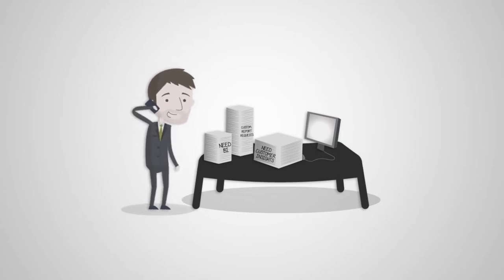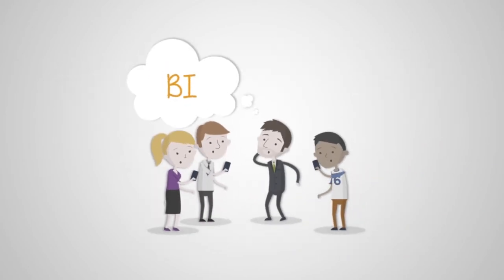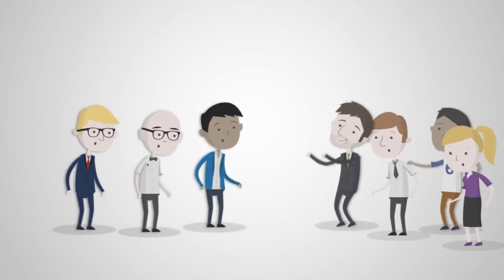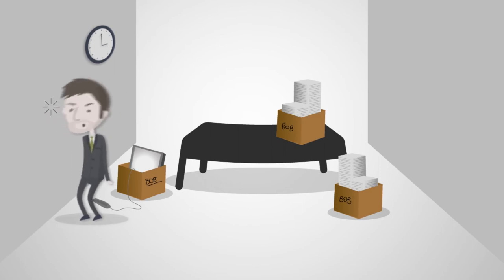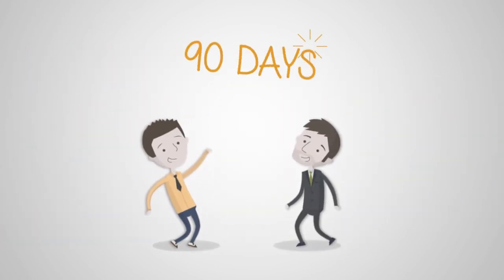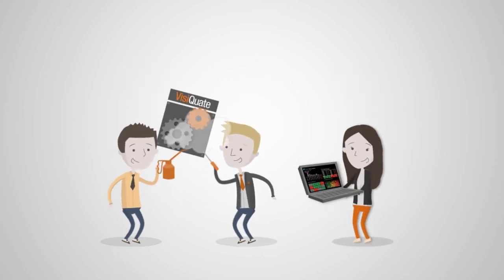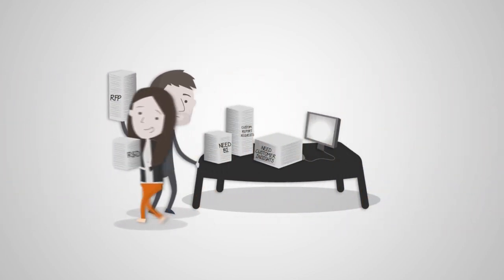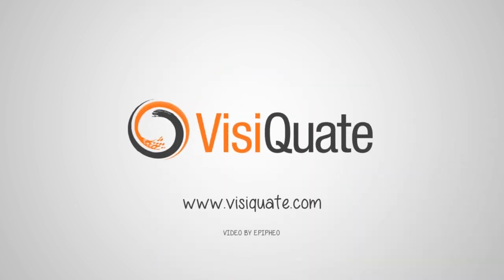VisiQuate Epipheo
We could talk about ourselves, but we'd rather talk about you.
We have always realized that if we put our clients first, our success will follow closely behind. So we created a company culture that does just that. But to us, putting you first does not call for just telling what you want to hear. It calls for giving you the full benefit of our experience. So in an atmosphere of mutual trust and respect, you can expect an unusual degree of frankness, the free exchange of ideas, and our unrelenting resolve to make you more successful.
We will work overtime with you to simplify complexity, promote innovation and deliver a material return on your time and money. Yes. Does it mean we can call you at 7PM? Only if you want us to.